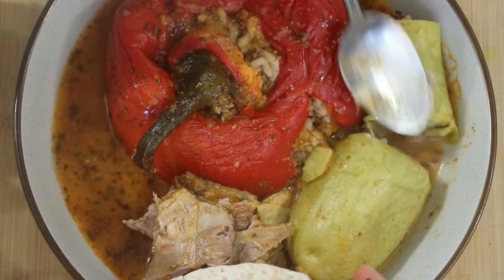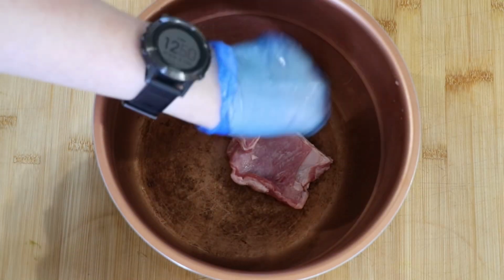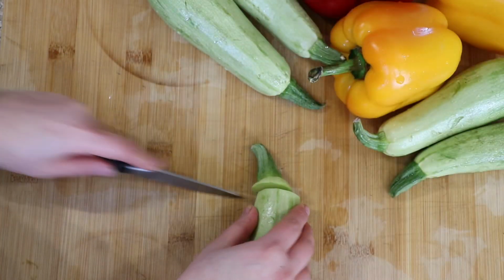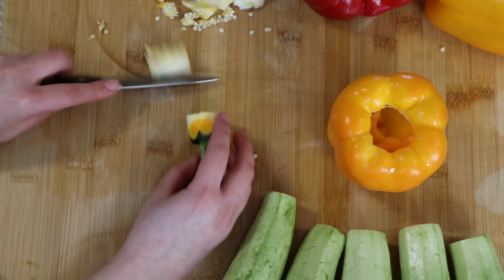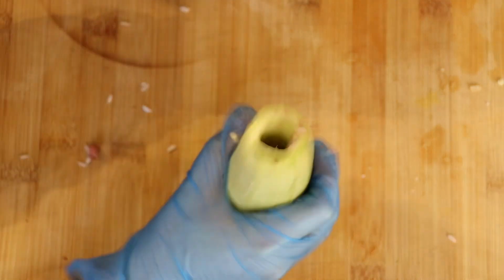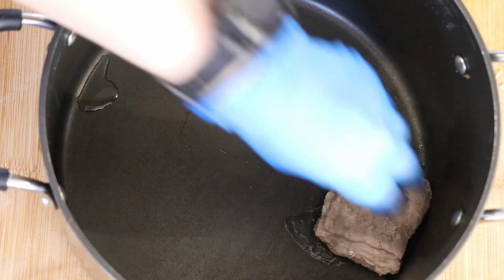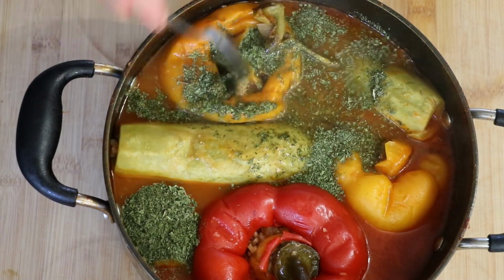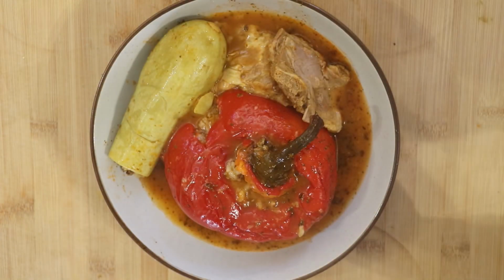How to make Mahshi or dolma - stuffed vegetables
Thank you so much for taking time to enjoy and watch my recipe 😊. ❤️